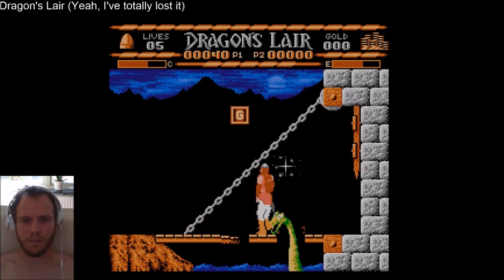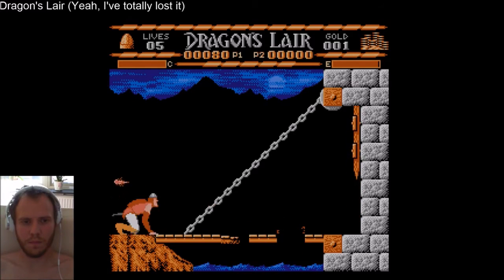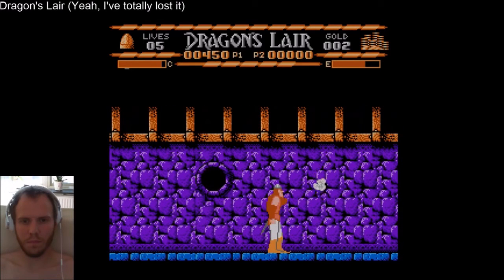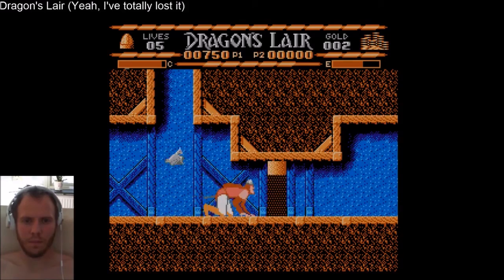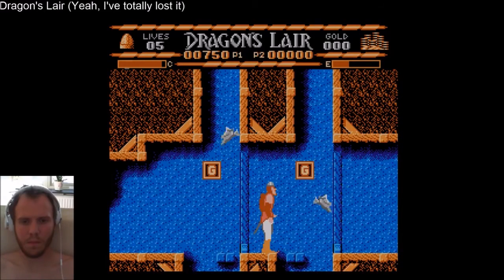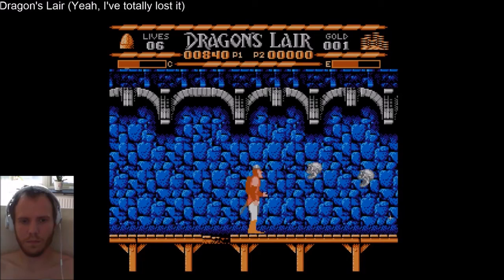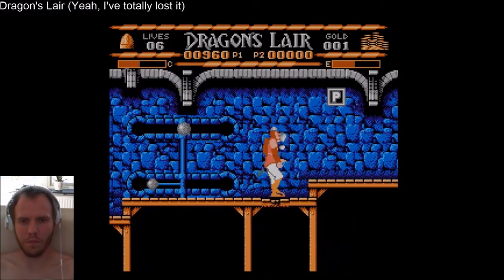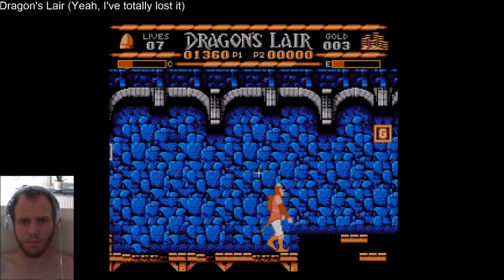Dragon's Lair NES playthrough & walkthrough HD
One of the worst games I ever set my mind into beating. Never played it as a kid but have ofcourse heard of it and thought it would be a challenege. Took me about 1 day of practice and can't say it was worth it =)

This is the first video when I added my commentary after the video was recorded since I couldn't play in an isolated environment. Worked out ok though.

As always I welcome comments and suggestions on what to improve. Thank you.